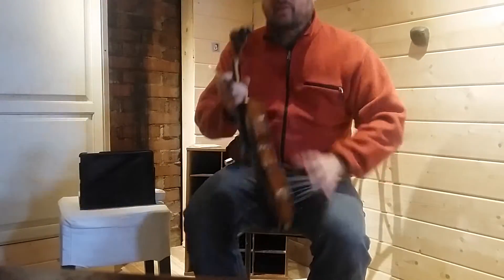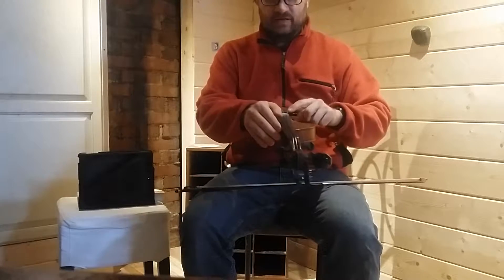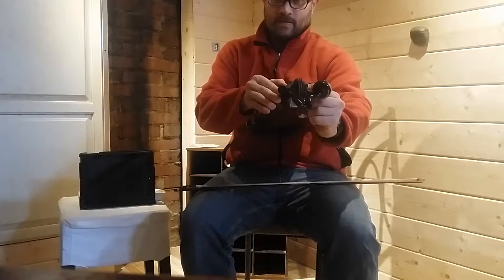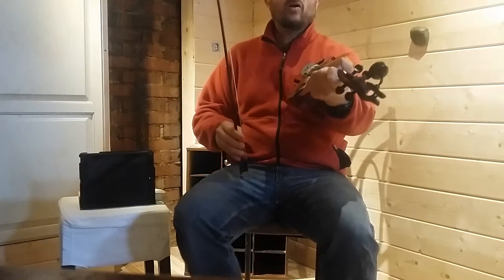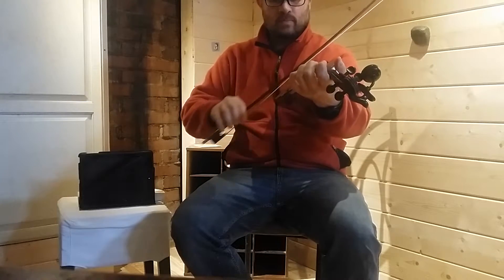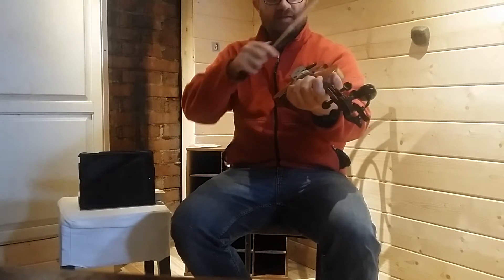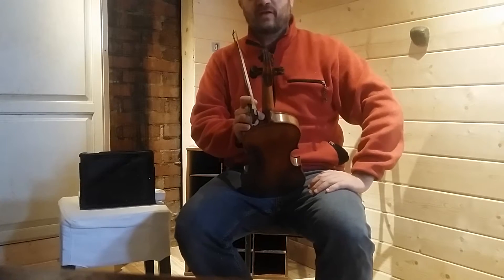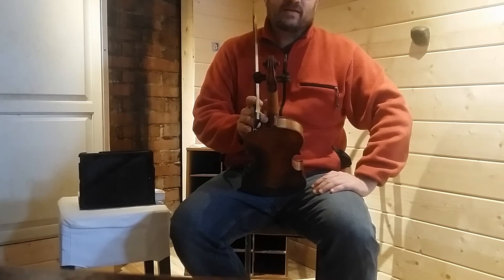Fiddle Tuning in A